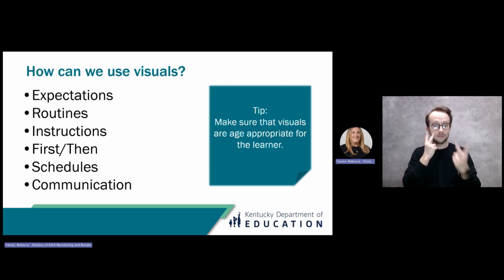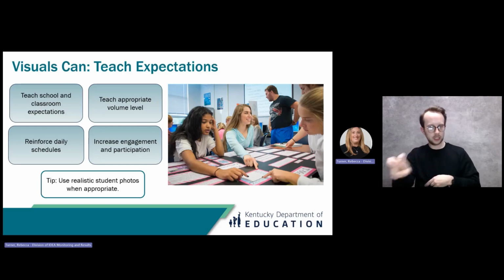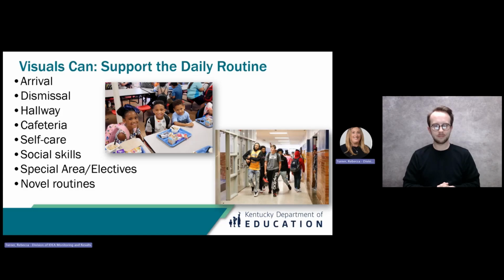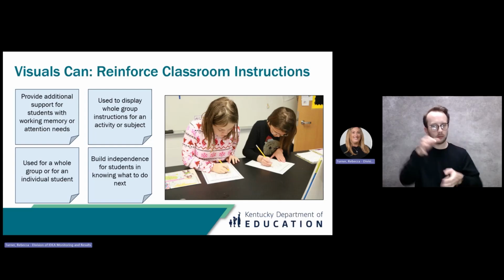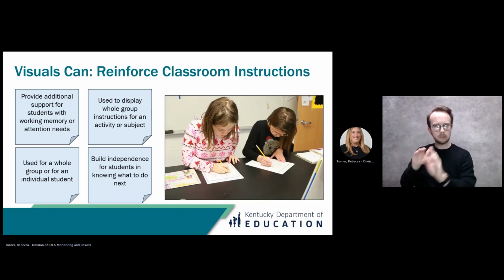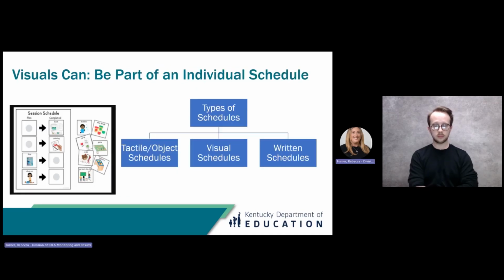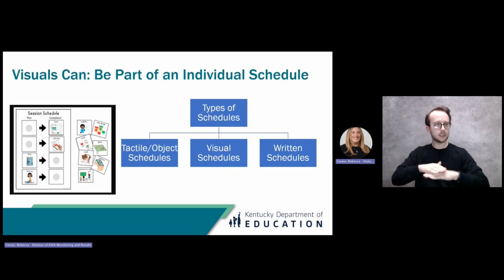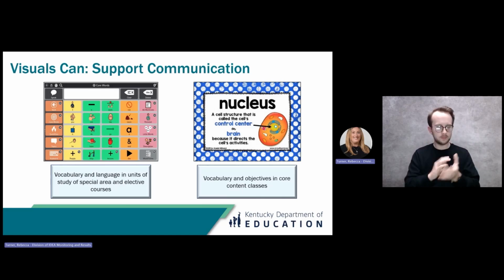Strategy 2: Creating and Utilizing Visual Supports